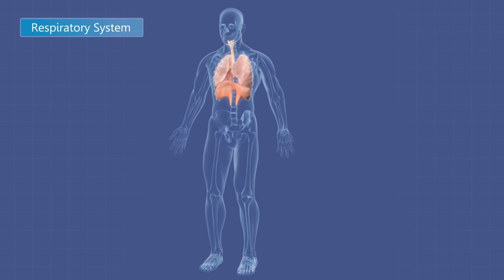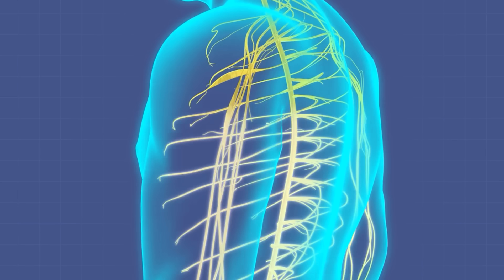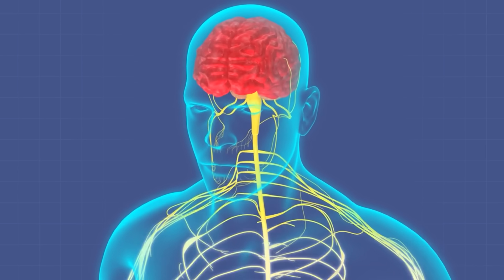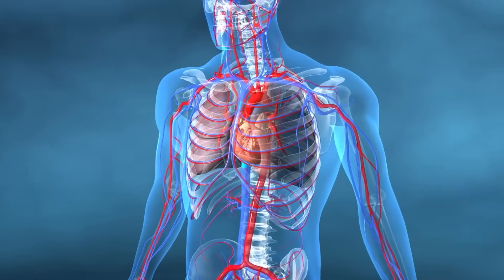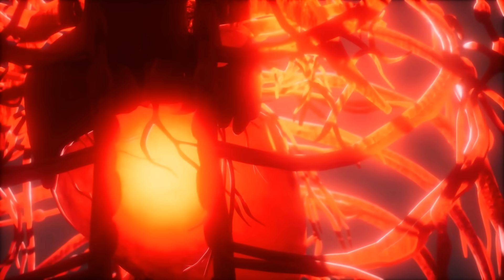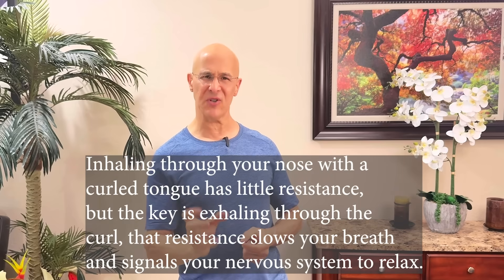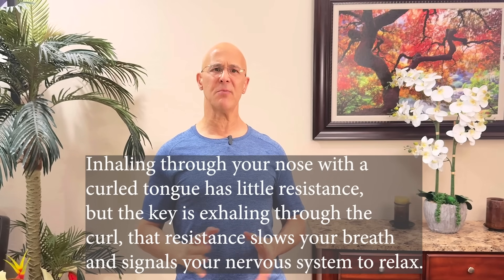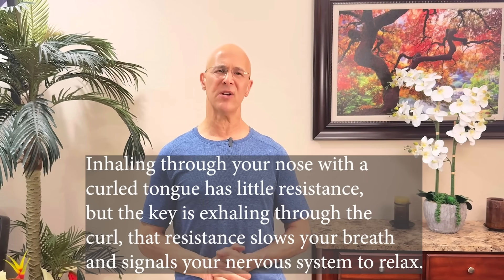Curl Your Tongue, Tap Into Your Vagus Nerve and Calm Your Nervous System in Seconds | Dr. Mandell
Curling your tongue may seem like a party trick, but science shows it taps into one of the body’s most powerful relaxation systems. When you curl the tongue, you activate cranial nerves that are deeply connected to the vagus nerve. The vagus is the main highway of the parasympathetic nervous system, responsible for lowering heart rate, calming the stress response, improving digestion, and even balancing inflammation.

Modern studies show that vagus nerve stimulation reduces anxiety, improves mood, and promotes resilience against stress. Research has also demonstrated that simple tongue and oral movements influence cranial nerve pathways that connect directly to the autonomic nervous system. This is why curling the tongue can instantly shift your body from “fight-or-flight” into “rest-and-digest.”

Try it right now: curl your tongue, take a few slow breaths, and notice the difference in how your body feels. Subtle signals — like increased saliva, a sense of warmth, or calmness — are all signs that your parasympathetic system is kicking in.

🔹 References:

Groves DA, Brown VJ. Vagal nerve stimulation: a review of its applications and potential mechanisms that mediate its clinical effects. Neurosci Biobehav Rev. 2005;29(3):493-500. [PubMed PMID: 15820552]

Clancy JA, Mary DA, Witte KK, Greenwood JP, Deuchars SA, Deuchars J. Non-invasive vagus nerve stimulation in healthy humans reduces sympathetic nerve activity. Brain Stimul. 2014;7(6):871-877. [PubMed PMID: 25239479]

Gerritsen RJ, Band GP. Breath of life: The respiratory vagal stimulation model of contemplative activity. Front Hum Neurosci. 2018;12:397. [PubMed PMID: 30369907]

Yuan TF, et al. Neurophysiological evidence for vagal modulation of stress. Neurosci Bull. 2016;32(5):389-397. [PubMed PMID: 27430877]